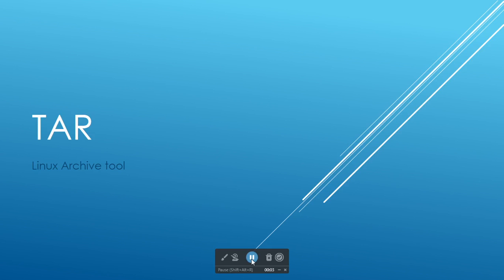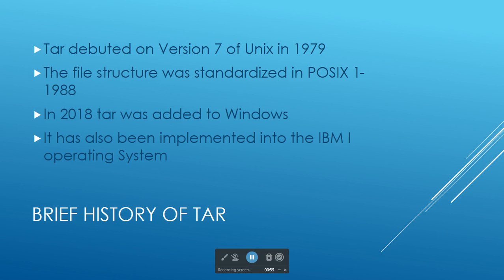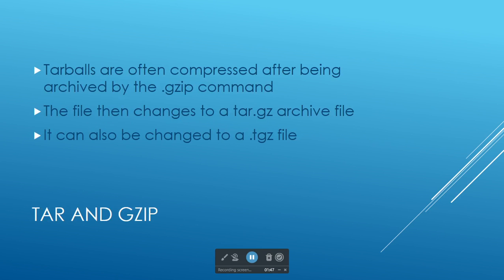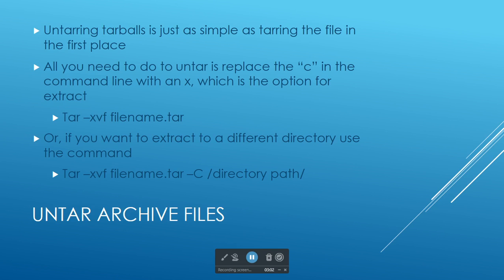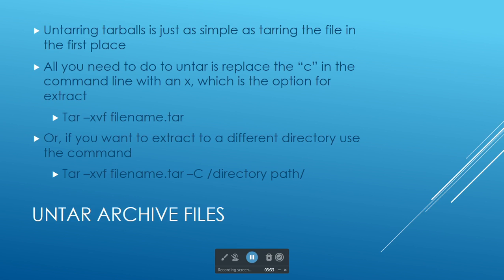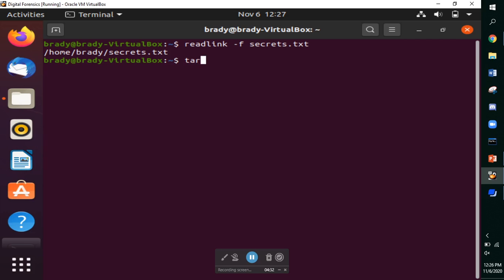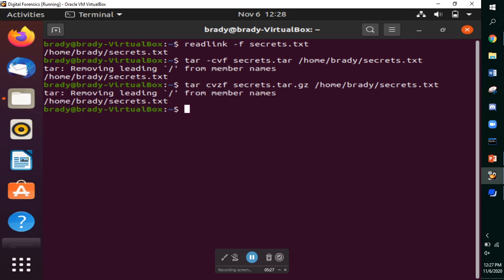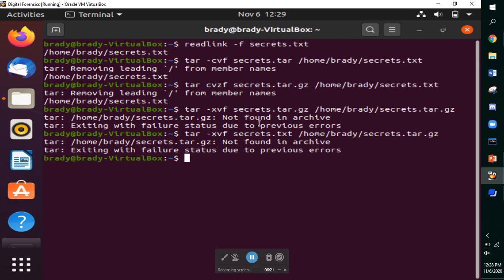Short Tar Presentation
Here is the list of all the sources that I used in the presentation for Tar